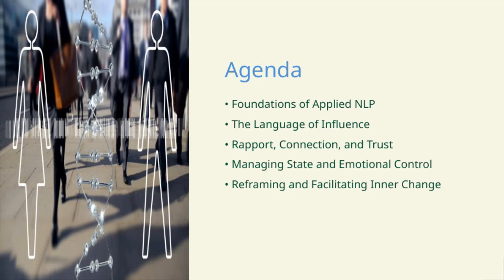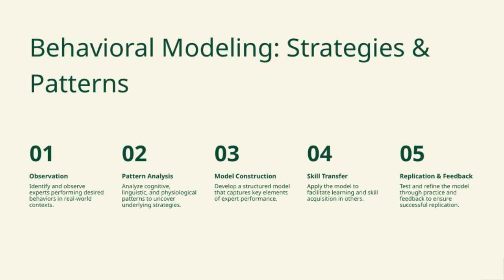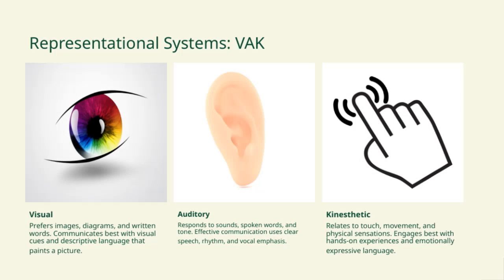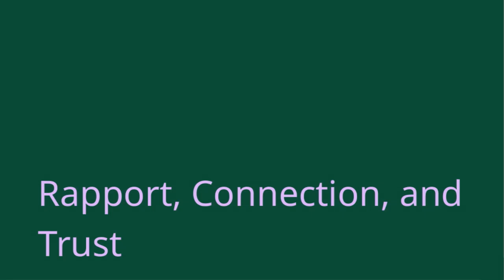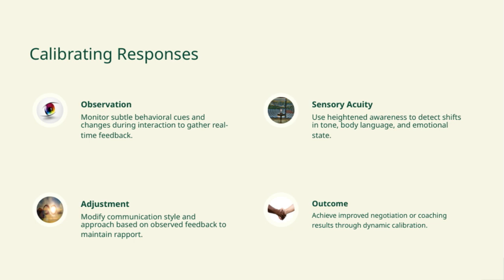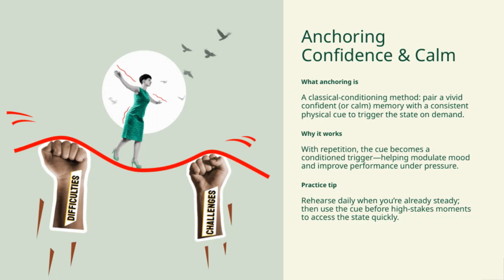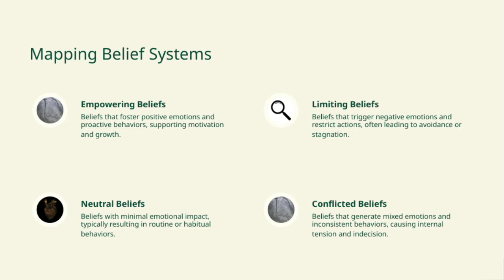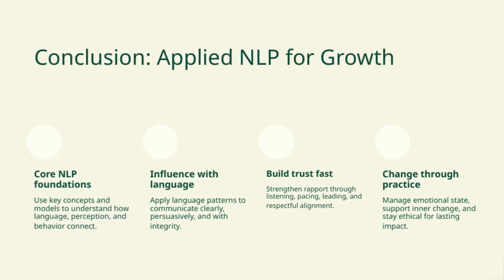Applied NLP Techniques Communication Influence and Inner Change